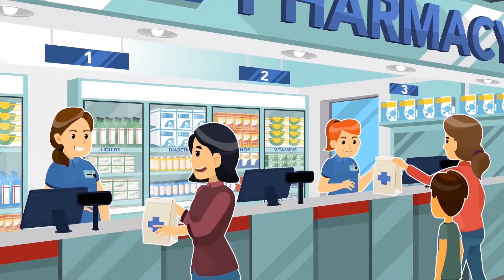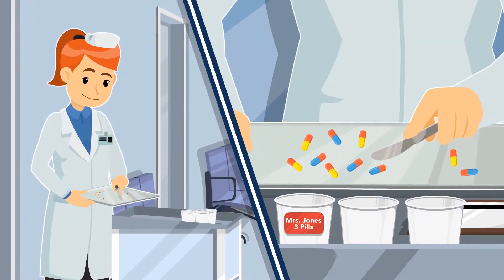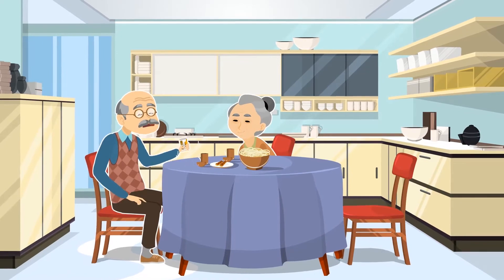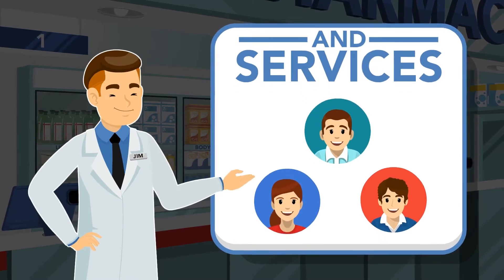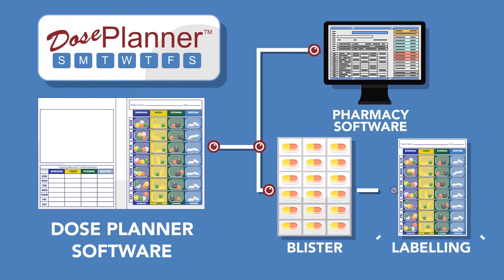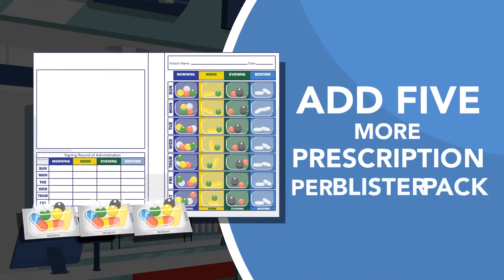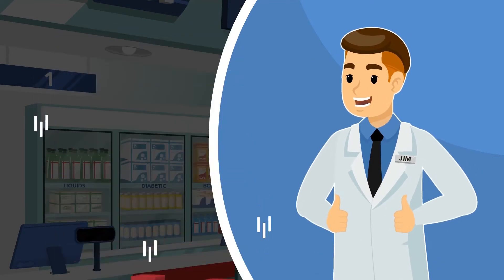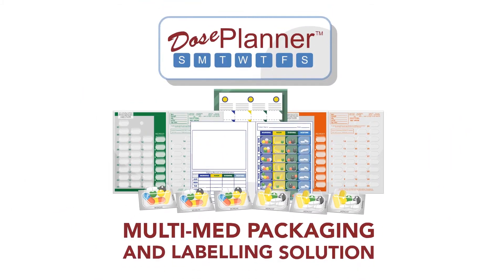DosePlanner Updated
If you like this video contact and lets chat about your business.